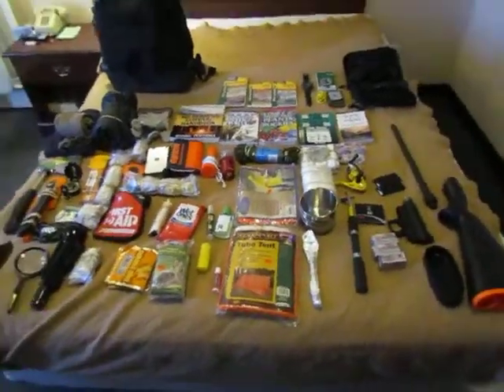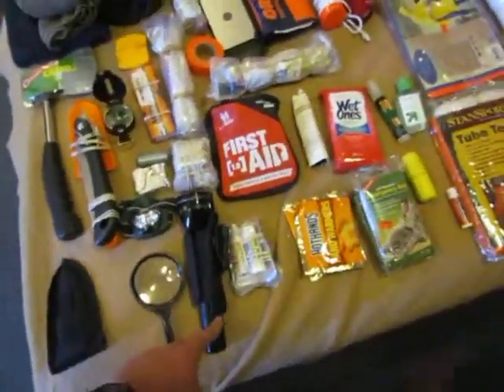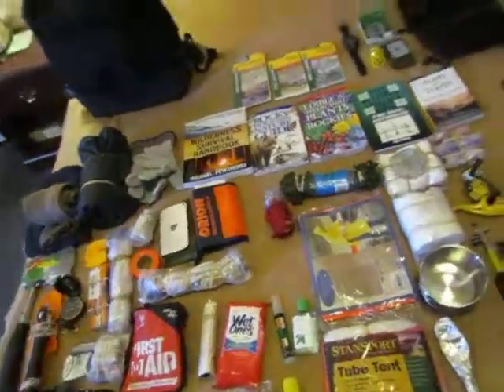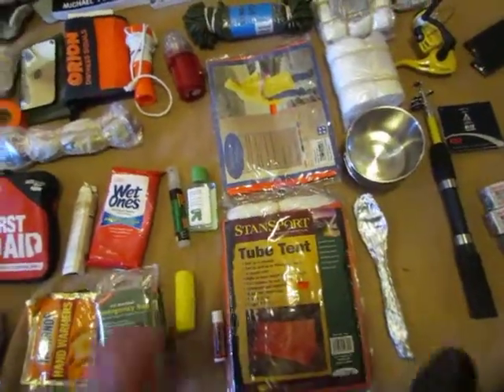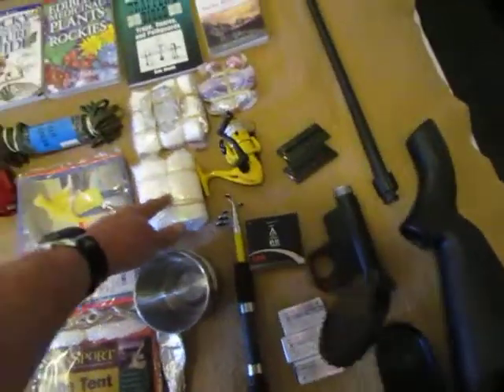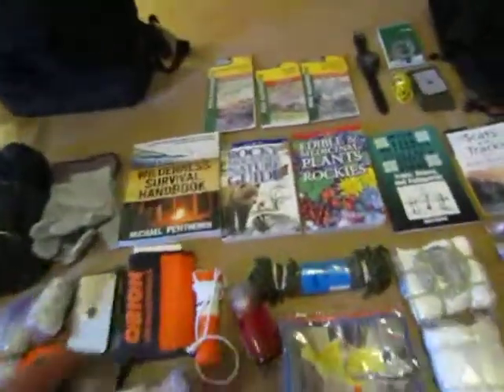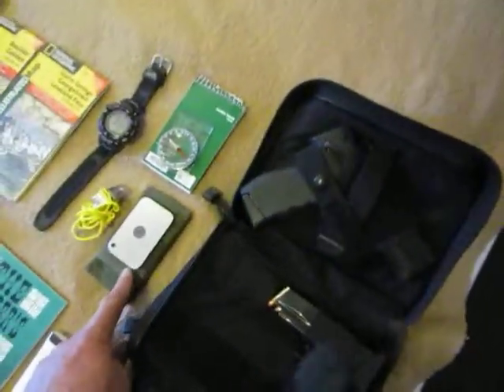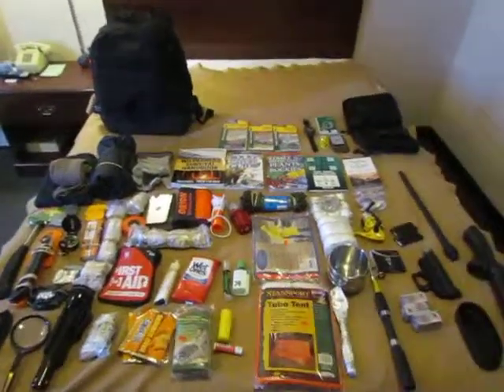Wildernesss Survival Pack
My Wilderness Survival Pack
I keep this in my jeep at all times in case I break down or get stuck out in the middle of nowhere. I also wear it on short day hikes. It is better to have it and not need it then to need it and not have it.